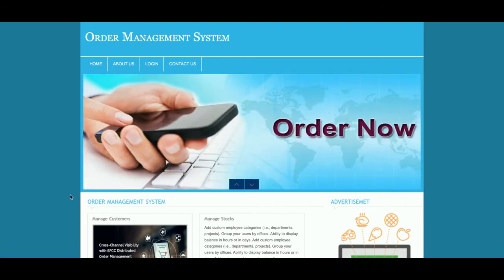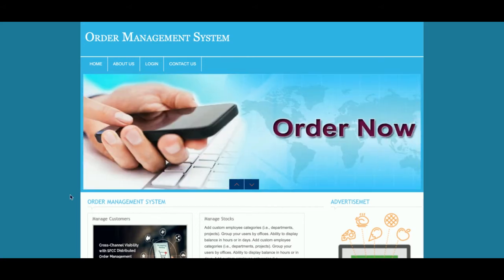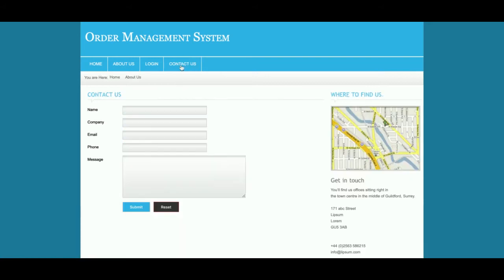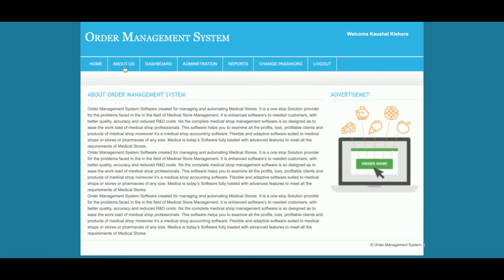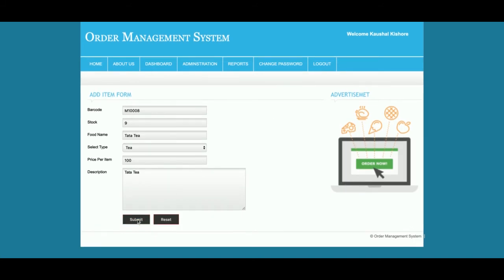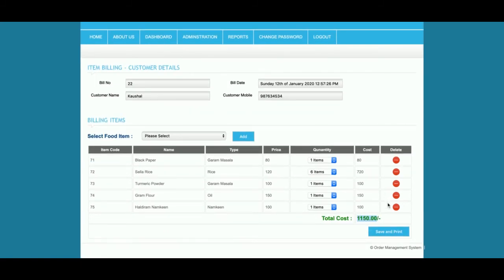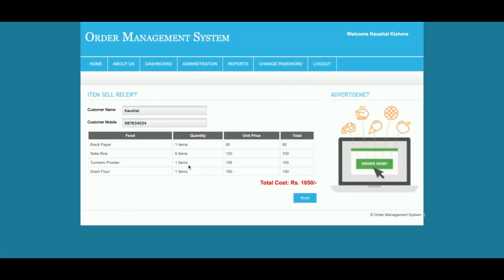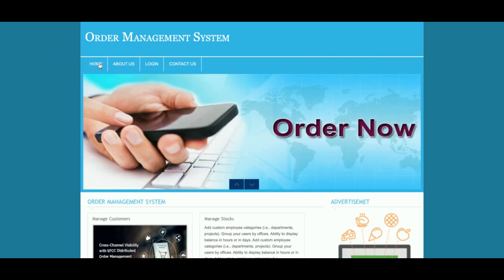Order Management System | PHP and MySQL Project Source Code | PHP MySQL CRUD Project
Order Management System is a PHP MySQL micro service project where all APIs we have developed in PHP MySQL and all UI Order Management System  we have implemented in PHP.

Order Management System PHP and MySQL Project Tutorial
Order Management System Download